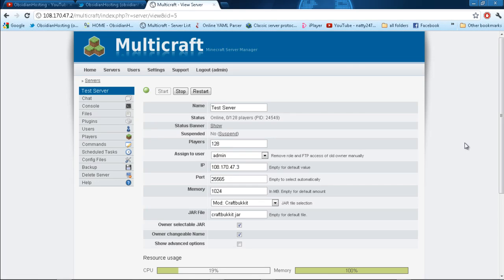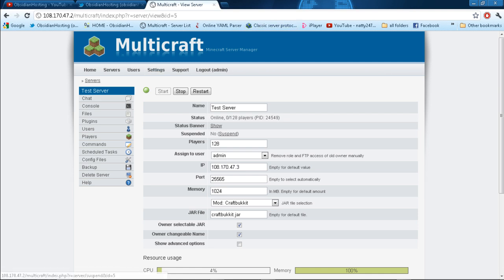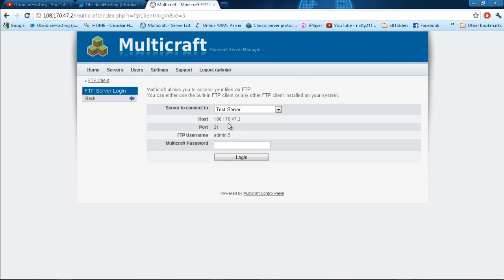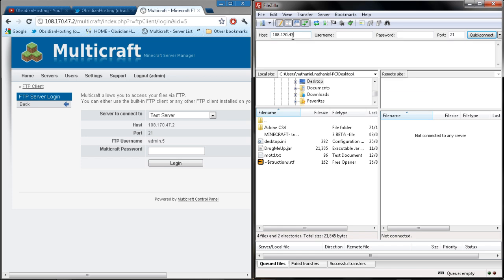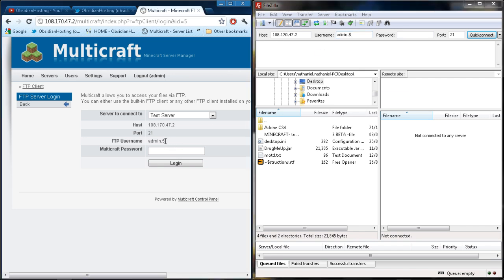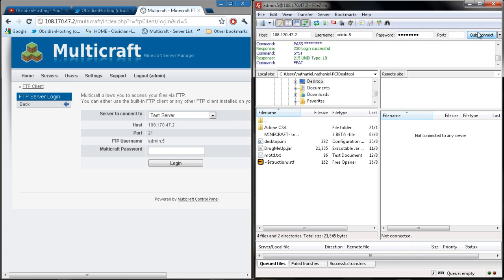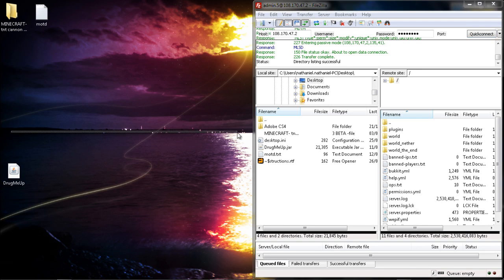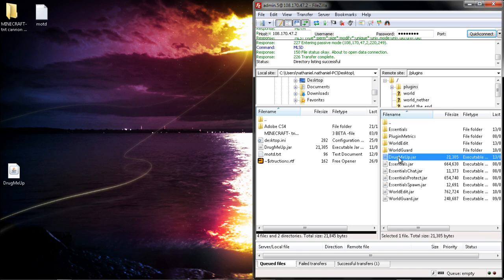Multicraft Tutorial 1 (How to upload plugins/worlds via the FTP)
Hey everyone he is a quick tutorial on how to use the FTP manager FileZilla. In the tutorial you will learn how simple it is to upload all your plugins and world files on to your server.